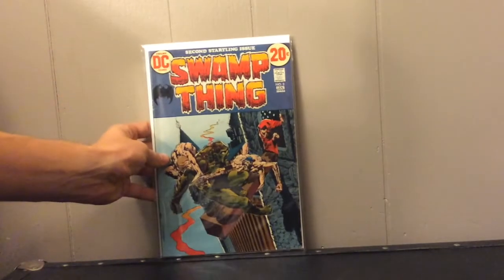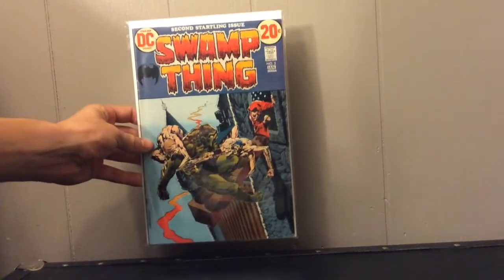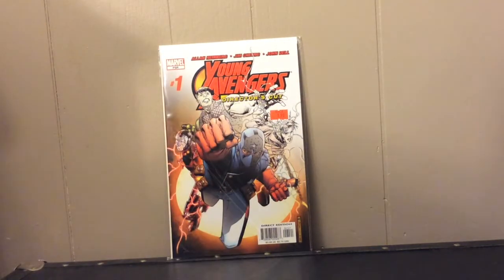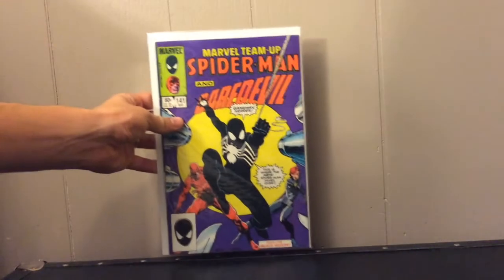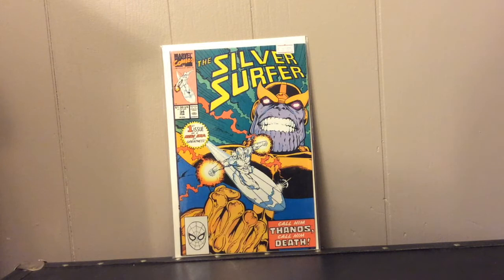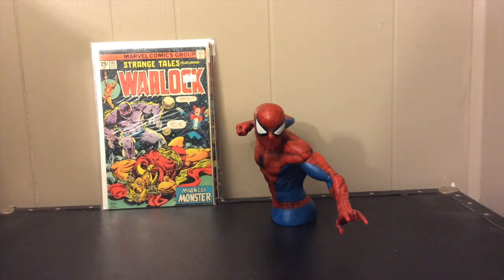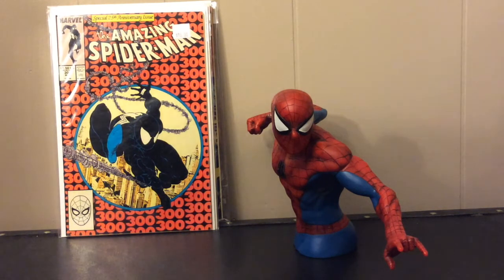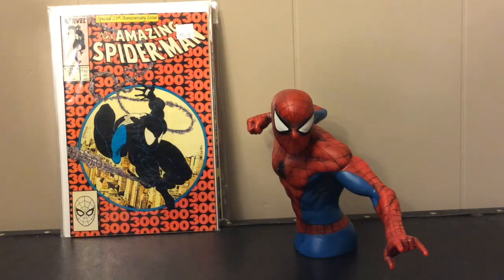Comic Haul Keys and In-Betweens Part 2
No kittens this time. what a missed opportunity..